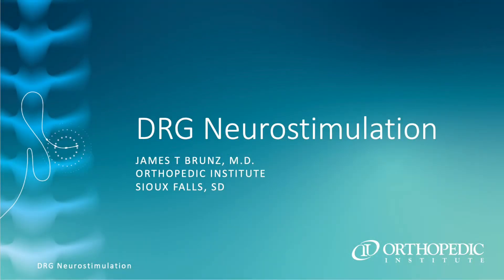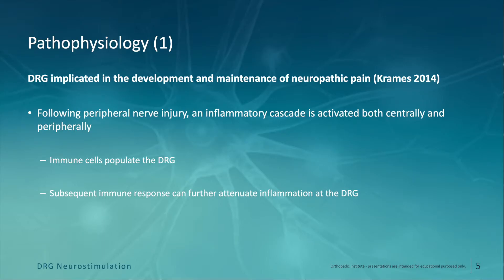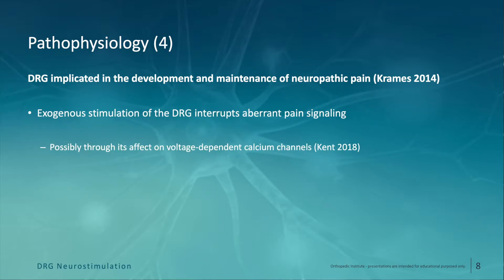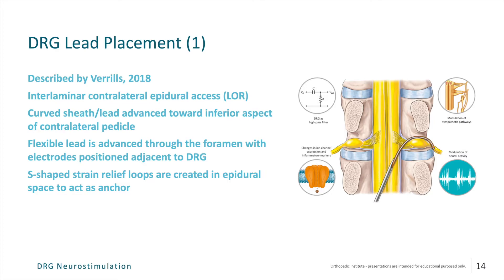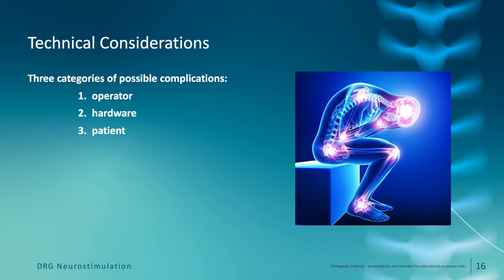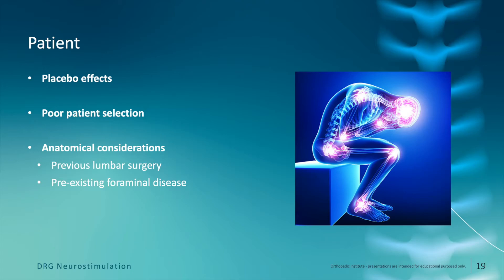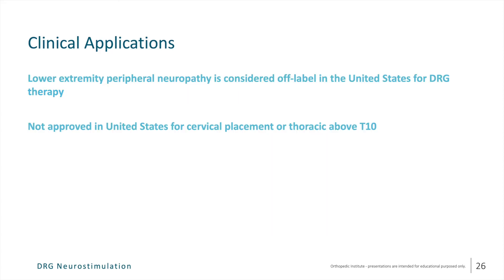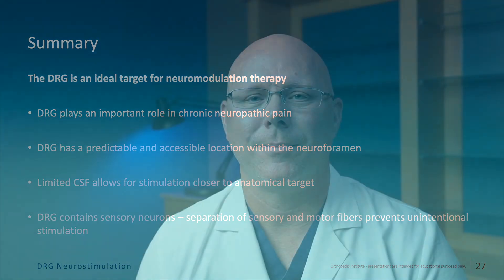Orthopedic surgeon Dr. James Brunz discusses dorsal root ganglion stimulation (DRGS).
The presentation covers:
• The Anatomy and pathophysiology.
• Why we target the dorsal root ganglion?
• Clinical evidence
• Clinical application

Conclusions:
• The DRG is an ideal target for neuromodulation therapy
• DRG plays an important role in chronic neuropathic pain
• DRG has a predictable and accessible location within the neuroforamen
• Limited CSF allows for stimulation closer to anatomical target
• DRG contains sensory neurons – separation of sensory and motor fibers prevents unintentional stimulation

0:00 Introduction
1:07 Background
1:46 Anatomy
2:29 Pathophysiology (1)
4:36 Why the DRG? (1)
6:50 DRG Lead Placement (1)
8:12 Operator
8:47 Hardware
9:03 Patient
9:45 Clinical Evidence
10:14 ACCURATE Study
11:08 Clinical Applications
12:54 Summary
13:44 References